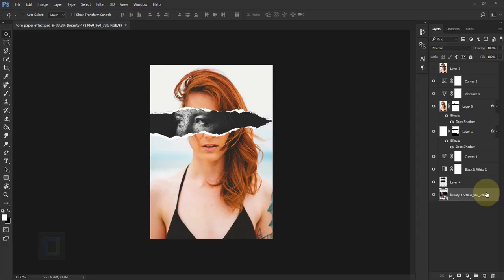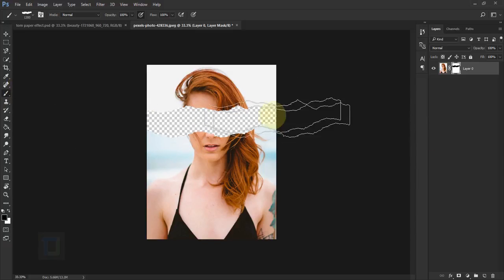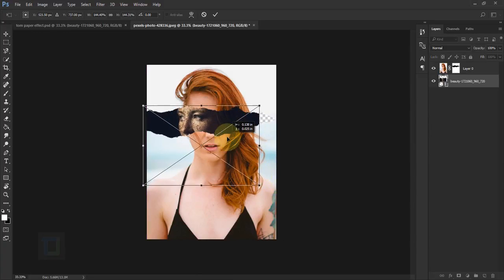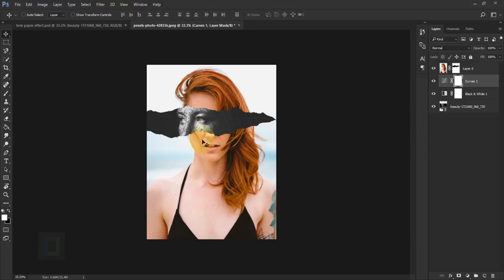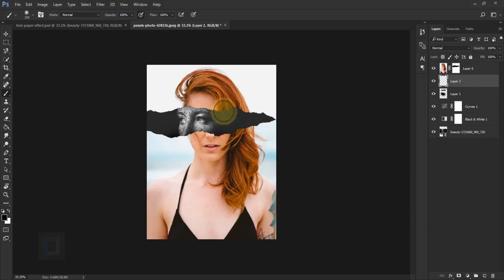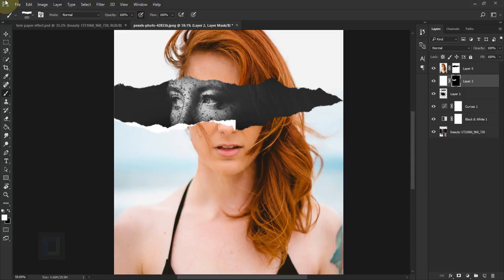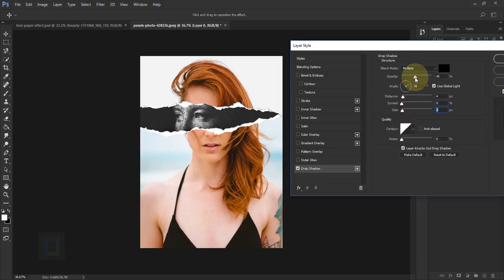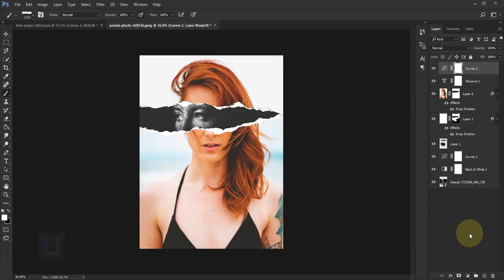Photoshop Create Torn Paper Effect Tutorial